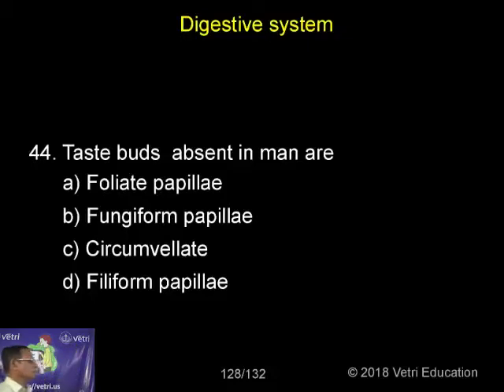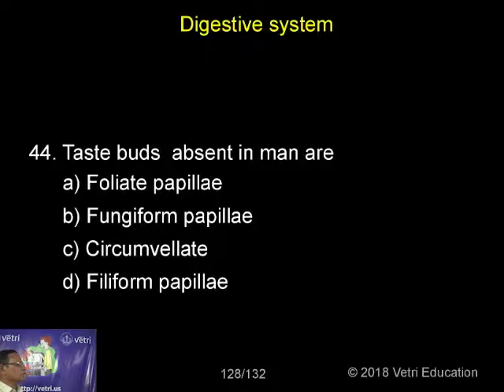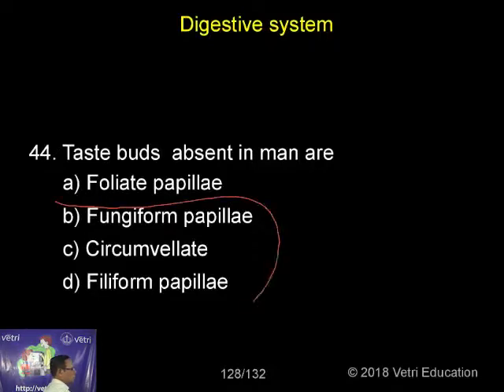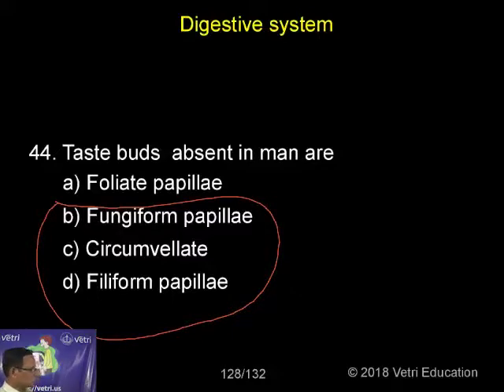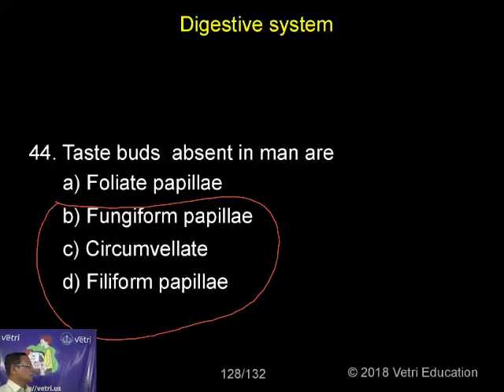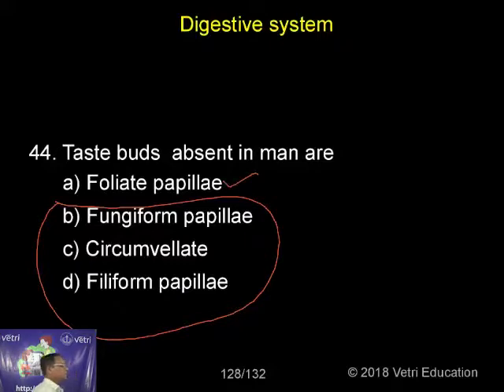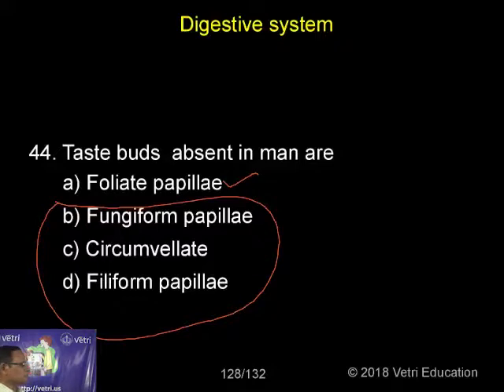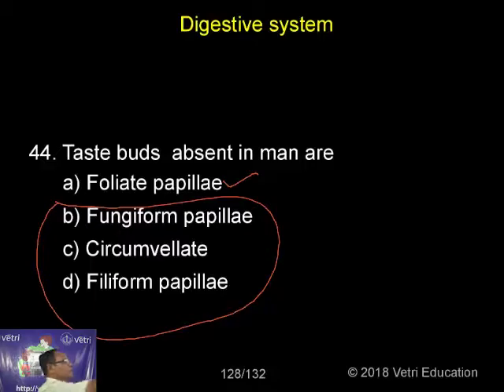Zoology : 2018 : Test - 07 : Question - 44